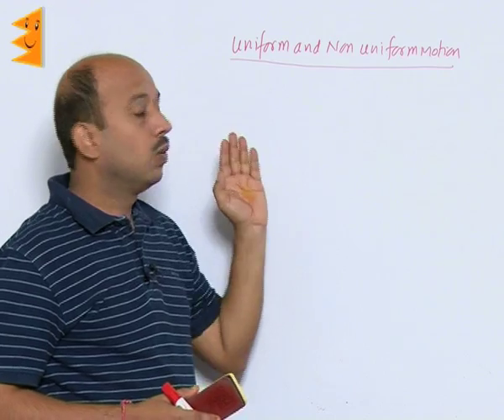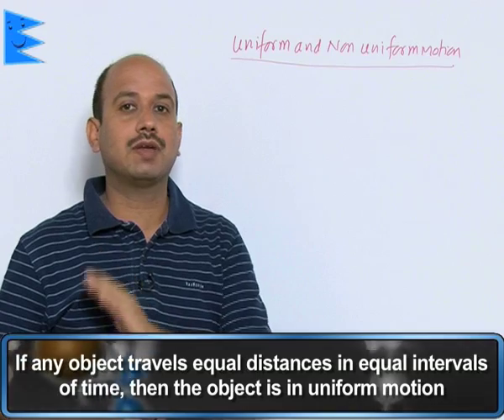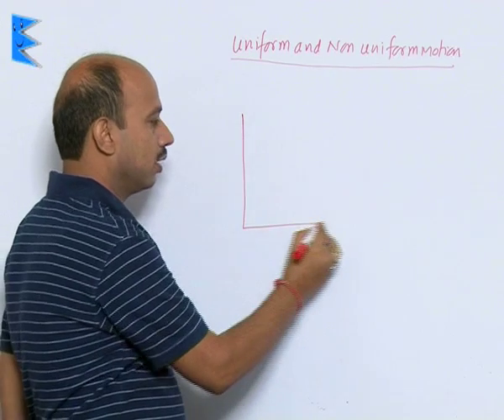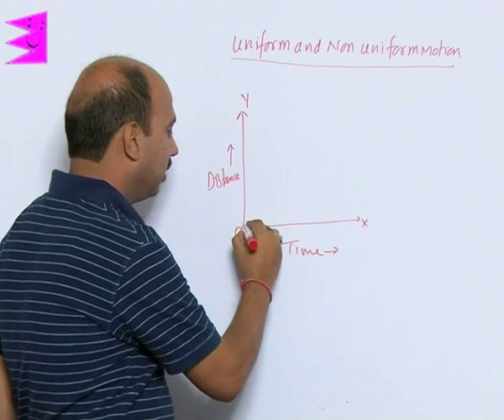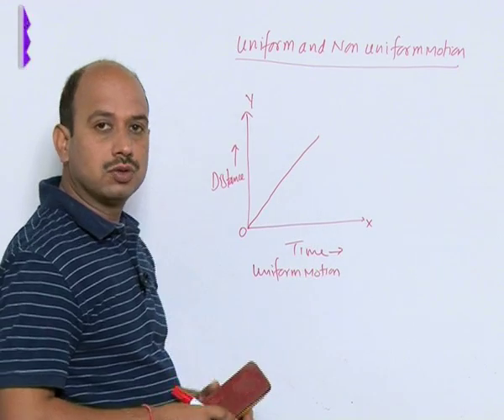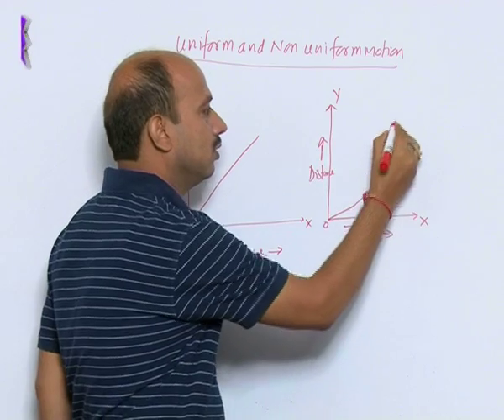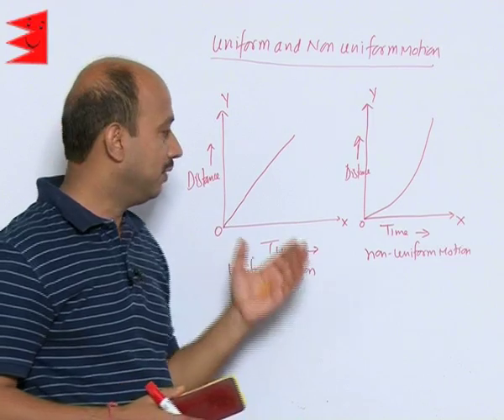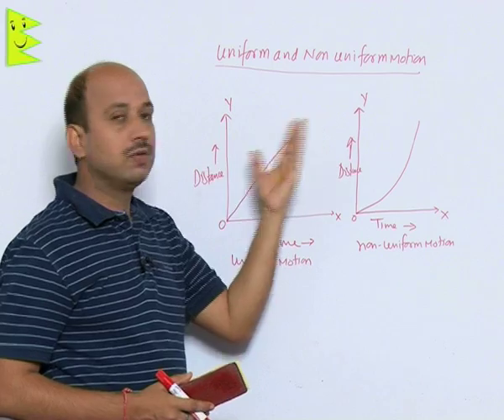CBSE Class 9 Physics Motion Uniform and Non uniform Motion |Extraminds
Chapter: Motion
Topic: Uniform and Non uniform Motion
Extraminds